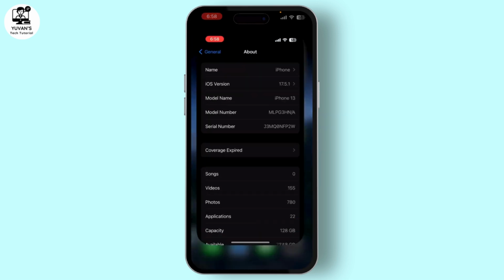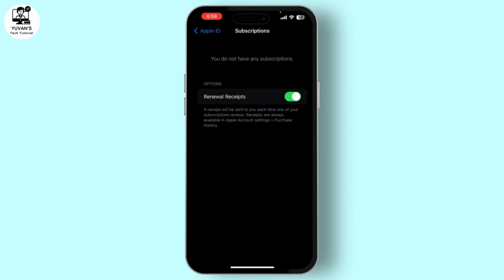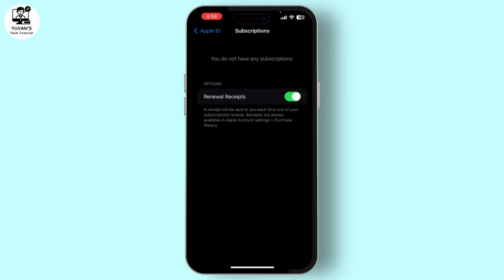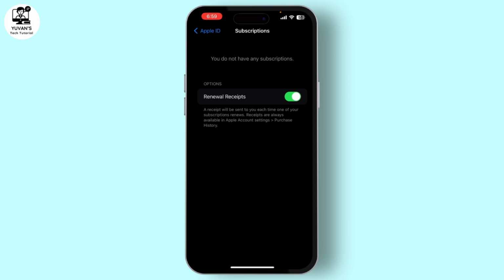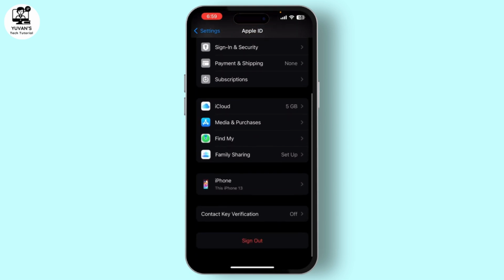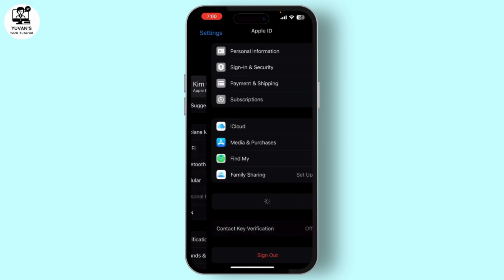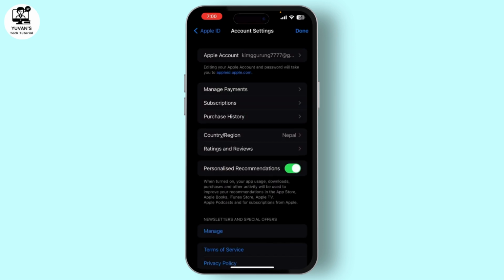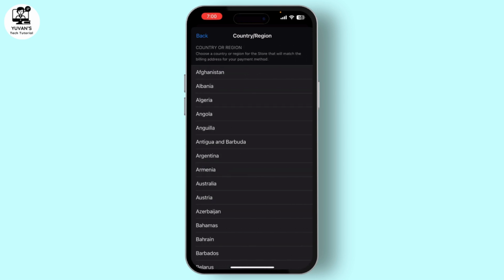How to Fix iPhone Country Change None Option Not Showing on iOS 17 (2024)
Easy Tutorial on How to Fix iPhone Country Change None Option Not Showing on iOS 17. Learn Why can't i change my country on iOS by following this tutorial.

s the "None" payment method missing when changing your iPhone's country in iOS 17? You're not alone! This video from @YuvansTechTutorial  shows you quick and easy solutions to get the "None" option back and control your Apple ID payments.

00:00:00 - Introduction
Learn how to resolve the issue of the non-payment option not showing up on iOS 17.

00:00:10 - Check Active Subscriptions
Navigate to Settings, tap on your name, and select Subscriptions to check for active subscriptions.

00:00:35 - Cancel Active Subscriptions
Cancel any active subscriptions like Apple Music or iCloud storage that may prevent you from changing your country or region.

00:00:55 - Manage Store Credit
Ensure you have no remaining store credit on your Apple ID by spending it or contacting Apple Support.

00:01:15 - Sign Out of Apple Services
Sign out of iCloud, iTunes, App Store, and other services in Settings under your Apple ID.

00:01:35 - Change Country or Region
Go to Settings, tap on your name, select Media & Purchases, tap on View Account, then Country and Region to change it.

00:01:55 - Verify Payment Option
Check if the non-payment option is now available under Payment Methods.

00:02:10 - Sign Back In
Sign back into your Apple ID and verify functionality.

00:02:20 - Conclusion
You should now be able to change your country or region on iOS 17 smoothly.